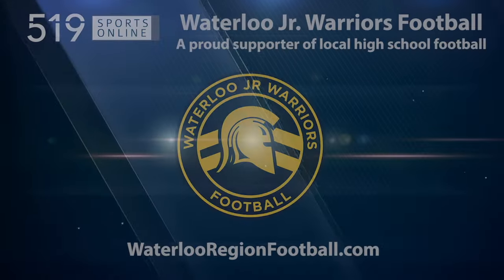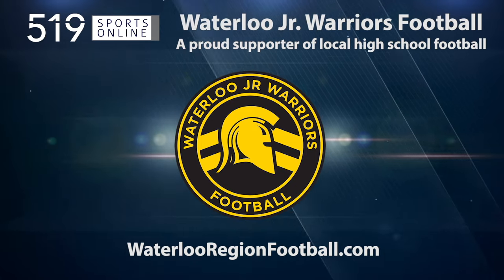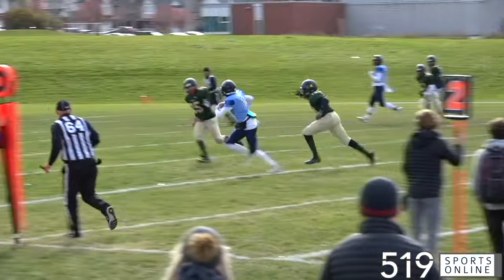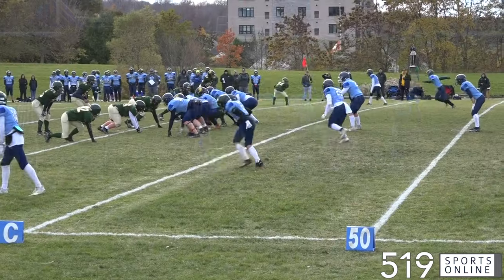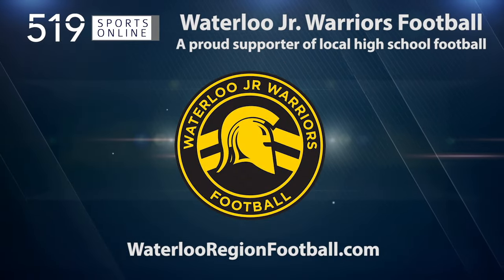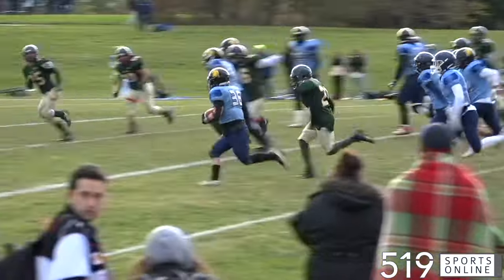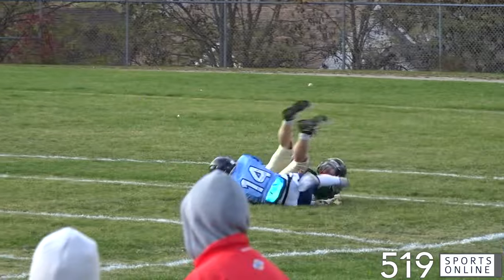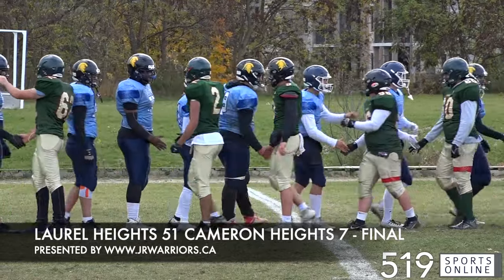WCSSAA Football Playoffs (Senior Quarterfinal) - Cameron Heights Gaels vs Laurel Heights Hurricanes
Highlights from Tuesday October 31st between the Gaels and Hurricanes at LHSS in Waterloo.

This video is presented by the Waterloo Jr. Warriors, a proud supporter of local high school football.